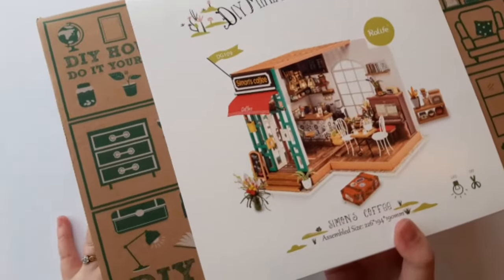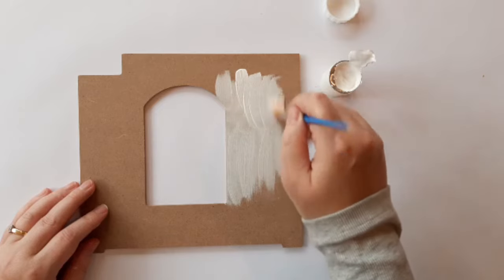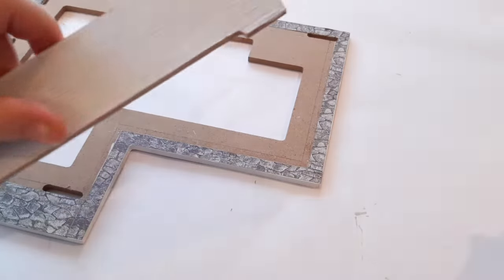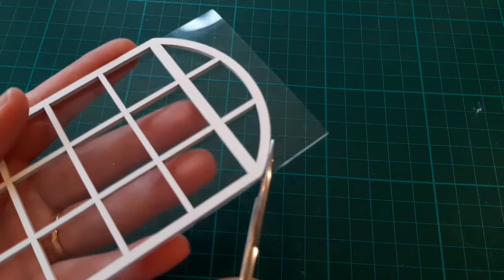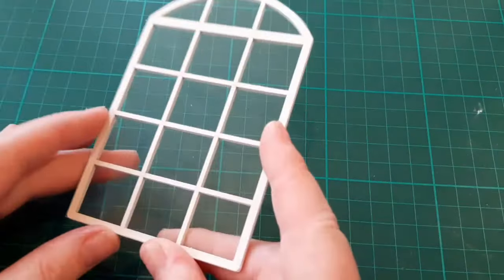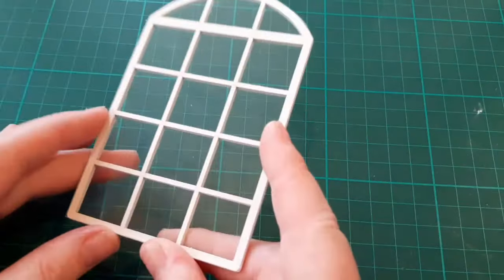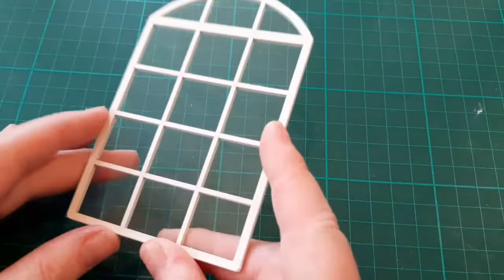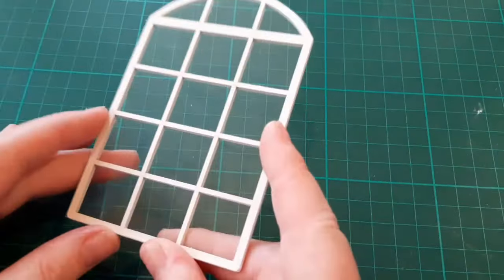DIY miniature kit "Simon's Coffee House" (PART ONE)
Hello and welcome to another miniature addiction club video! In this episode I will be showing you how I made the structure for the Robotime Rolife Simon's Coffee Mini House Kit.

This is my first time making a miniature kit so join me as I put together this adorable DIY project.

This is such a fun project / diorama to make.

* Please note that I made a few changes to the original design and this is not a step by step instructional video.*

Chapters:
00:00 - Unboxing
2:54   - Preparing wall panels
5:02   - Preparing the base
6:00   - Attaching the walls
7:40   - Constructing the window
12:26 - Preparing the glass walls
14:07 - Making the sign
15:36 - Attaching the glass walls
19:10 - Installing the floor
23:58 - Progress shot / outro

Now on TikTok! @miniatureaddictionclub